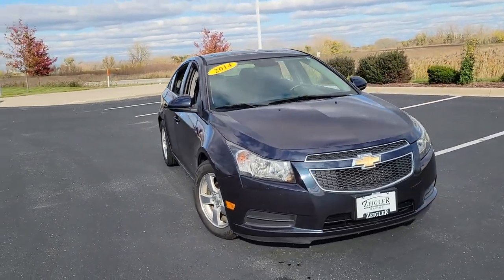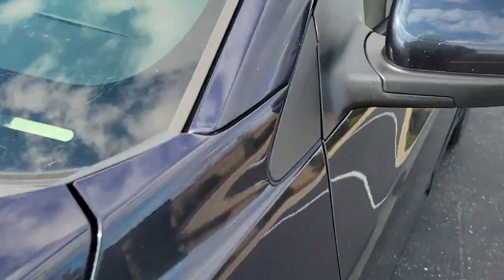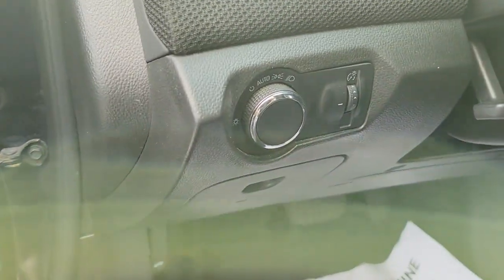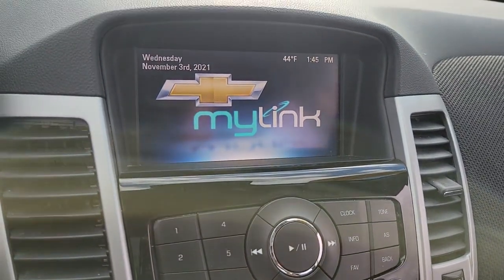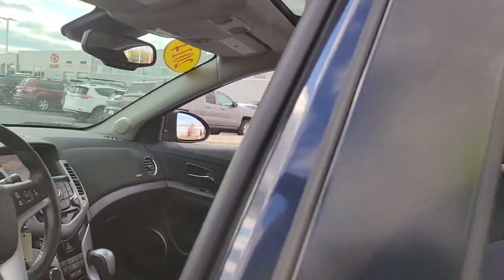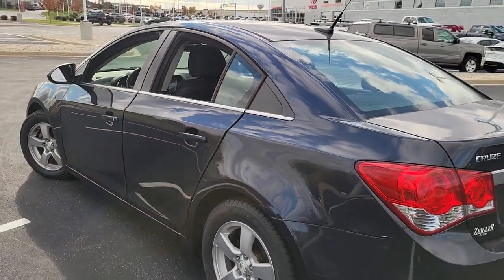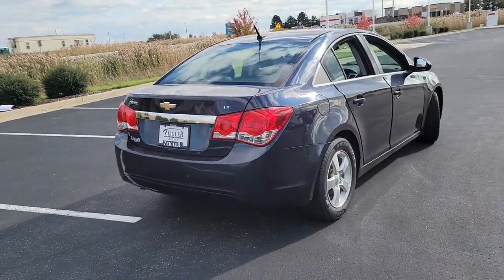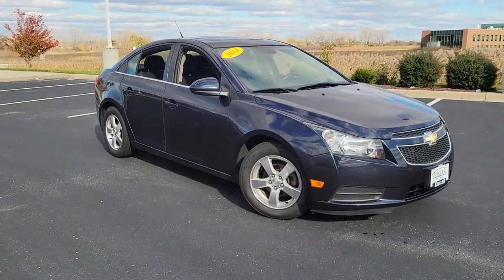2019 Subaru Ascent Mt Pleasant, Sturtevant, Sylvania, Yorkville, Union Grove, WI T7878A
Crimson Red Pearl Used 2019 Subaru Ascent available in Mt Pleasant, WI at Zeigler Toyota of Racine. Servicing the Mt Pleasant, Sturtevant, Sylvania, Yorkville, Union Grove, WI area.

This Subaru Ascent has a dependable Intercooled Turbo Regular Unleaded H-4 2.4 L/146 engine powering this Variable transmission. STANDARD MODEL SLATE BLACK SPILL RESISTANT CLOTH UPHOLSTERY REAR BUMPER COVER -inc: Part number E771SXC000.*Only The Best Get Recognized*KBB.com 12 Best Family Cars KBB.com 10 Favorite New-for-2019 Cars KBB.com 5-Year Cost to Own Awards KBB.com Brand Image Awards.*These Packages Will Make Your Subaru Ascent Premium the Envy of Onlookers*CRIMSON RED PEARL CARGO TRAY -inc: Part number J501SXC100 CARGO NET -inc: Part number F551SXC000 CARGO COVER -inc: Part number 65550XC00AVH Store in rear compartment when not in use ALL-WEATHER FLOOR LINERS -inc: Part number J501SXC030 AERO CROSSBAR SET -inc: Part number SOA843X010 3RD ROW SUNSHADE -inc: Part number F501SXC020 Wheels: 18 Gray Aluminum Alloy w/Machine Finish Variable Intermittent Wipers w/Heated Wiper Park Valet Function Trip Computer Transmission: Lineartronic CVT -inc: steering wheel paddle-shift control switches and 8-speed manual shift mode Transmission w/Driver Selectable Mode Sequential Shift Control w/Steering Wheel Controls and Oil Cooler Towing Equipment -inc: Trailer Sway Control Tires: 245/60R18 105H AS.*Visit Us Today *A short visit to Zeigler Toyota of Racine located at 13350 Kilbourn Dr Mount Pleasant WI 53177 can get you a dependable Ascent today!Although every reasonable effort has been made to ensure the accuracy of the information contained on this site absolute accuracy cannot be guaranteed. This site and all information and materials appearing on it are presented to the user as is without warranty of any kind either express or implied. MSRP may not represent the actual selling price at which vehicles are sold in this trade area. All prices may be affected by market base price conditions. When available all manufacturer non-conditional rebates/incentives have been applied. Price does not include applicable tax title license and processing and/or $299.99 dealer service fee and security fee of $399.00. All pricing does not include Toyota Certified. All MPG/fuel economy figures are displayed per EPA estimates. Vehicles shown at different locations are not currently in our inventory (Not in Stock) but can be made available to you at our location within a reasonable date from the time of your request not to exceed one week.
REAR BUMPER COVER  -inc: Part number E771SXC000,CARGO NET  -inc: Part number F551SXC000,3RD ROW SUNSHADE  -inc: Part number F501SXC020,AERO CROSSBAR SET  -inc: Part number SOA843X010,CARGO COVER  -inc: Part number 65550XC00AVH  Store in rear compartment when not in use,CARGO TRAY  -inc: Part number J501SXC100,ALL-WEATHER FLOOR LINERS  -inc: Part number J501SXC030,SLATE BLACK  SPILL RESISTANT CLOTH UPHOLSTERY,STANDARD MODEL,CRIMSON RED PEARL,Turbocharged,All Wheel Drive,Power Steering,ABS,4-Wheel Disc Brakes,Brake Assist,Aluminum Wheels,Tires - Front All-Season,Tires - Rear All-Season,Temporary Spare Tire,Heated Mirrors,Power Mirror(s),Rear Defrost,Privacy Glass,Intermittent Wipers,Variable Speed Intermittent Wipers,Rear Spoiler,Power Door Locks,Daytime Running Lights,Automatic Headlights,AM/FM Stereo,CD Player,Satellite Radio,MP3 Player,Steering Wheel Audio Controls,Bluetooth Connection,Auxiliary Audio Input,HD Radio,Smart Device Integration,Requires Subscription,MP3 Player,Auxiliary Audio Input,Power Driver Seat,Bucket Seats,Heated Front Seat(s),Pass-Through Rear Seat,Rear Bench Seat,Adjustable Steering Wheel,Trip Computer,Power Windows,Telematics,Requires Subscription,3rd Row Seat,Leather Steering Wheel,Keyless Entry,Power Door Locks,Cruise Control,Adaptive Cruise Control,Climate Control,Multi-Zone A/C,A/C,A/C,Rear A/C,Cloth Seats,Driver Vanity Mirror,Passenger Vanity Mirror,Driver Illuminated Vanity Mirror,Passenger Illuminated Visor Mirror,Floor Mats,Power Windows,Power Door Locks,Trip Computer,Security System,Engine Immobilizer,Traction Control,Stability Control,Traction Control,Front Side Air Bag,Lane Departure Warning,Lane Keeping Assist,Lane Departure Warning,Front Collision Mitigation,Driver Monitoring,Telematics,Requires Subscription,Blind Spot Monitor,Cross-Traffic Alert,Tire Pressure Monitor,Driver Air Bag,Passenger Air Bag,Front Head Air Bag,Rear Head Air Bag